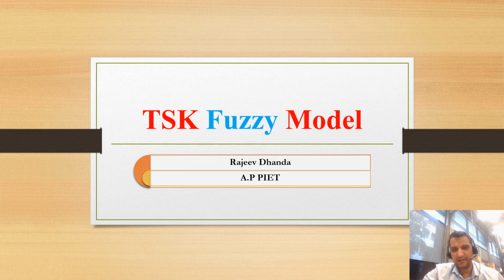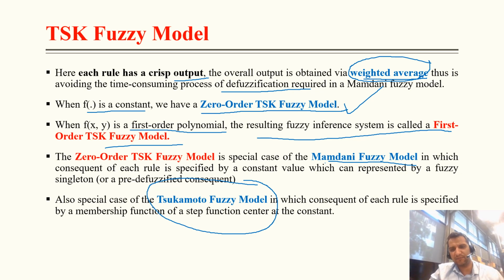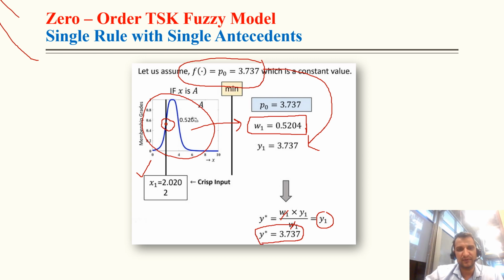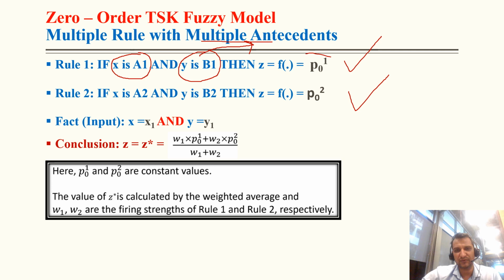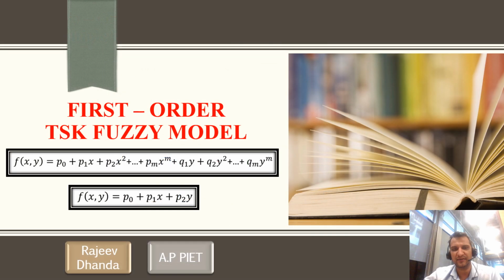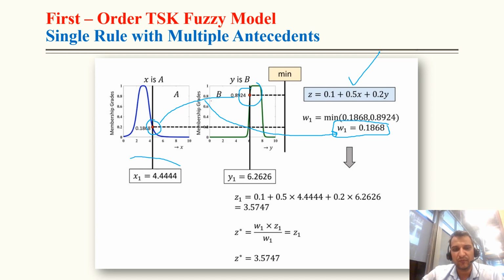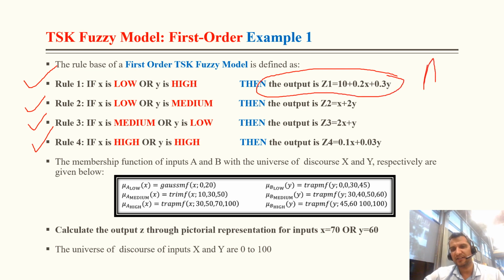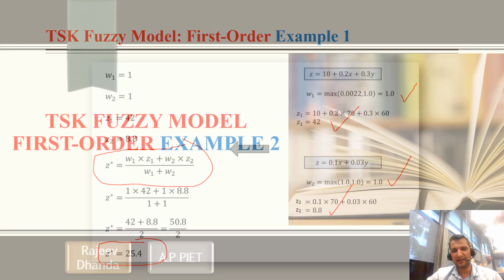NPTEL || Revision Video 5 || TSK Fuzzy Model || Fuzzy Sets Logic and Systems & Applications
NPTEL
TSK Fuzzy Model
Fuzzy Sets Logic and Systems & Applications
Jan-April 2023